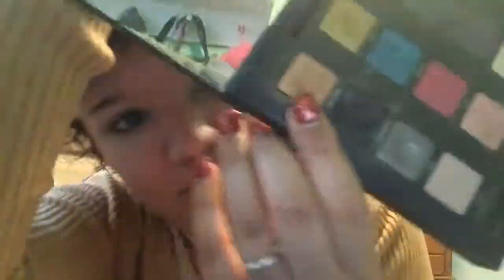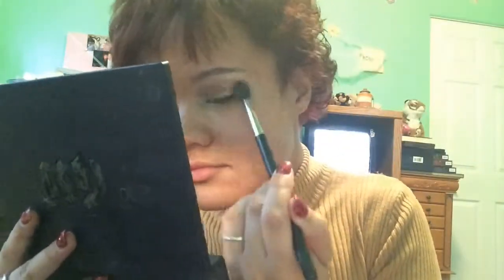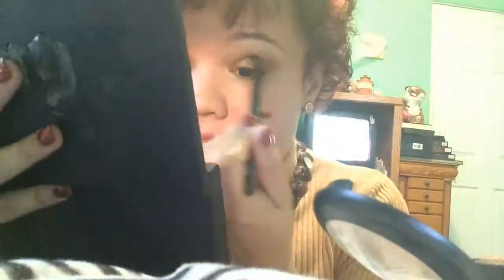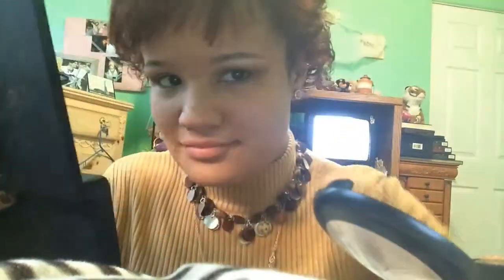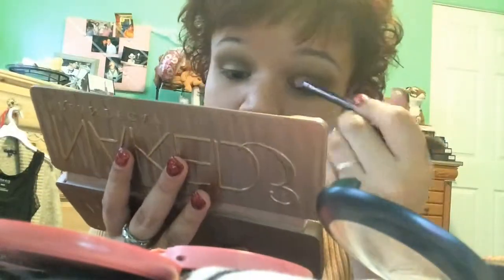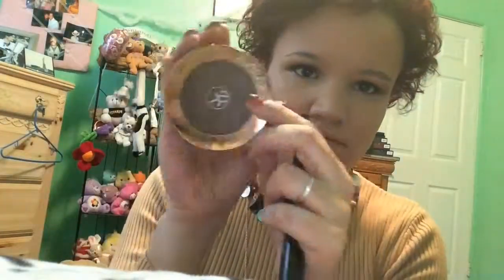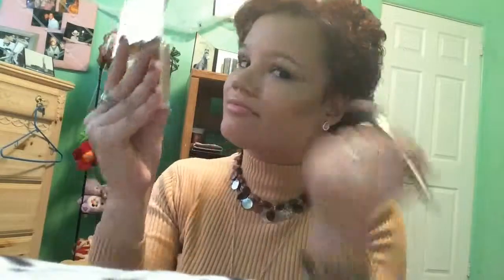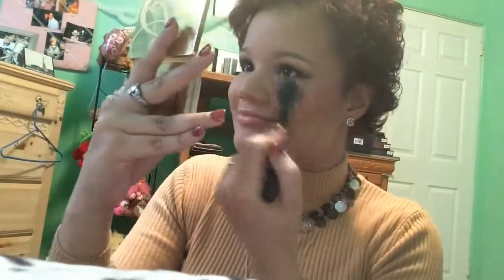Thanksgiving Makeup Tutorial (made with Videoshop)